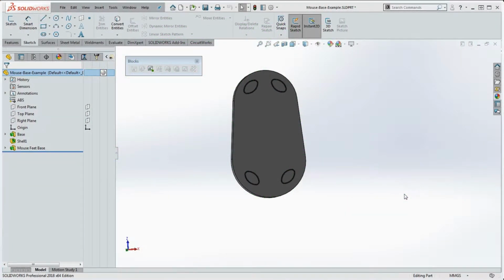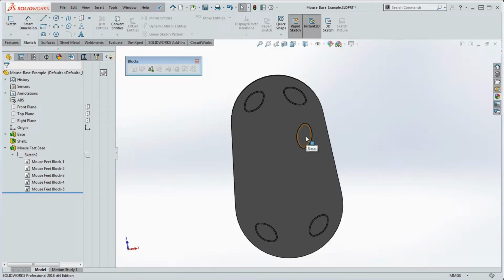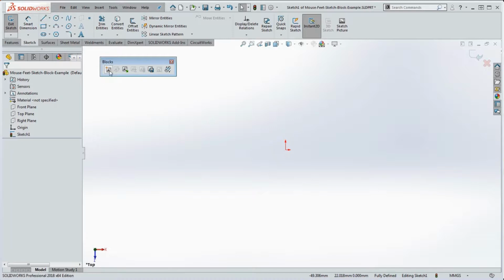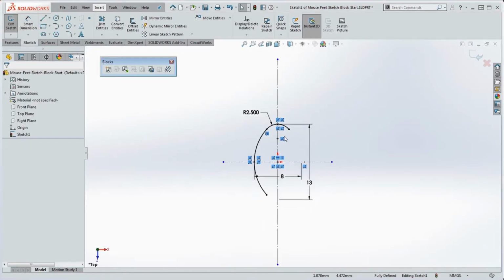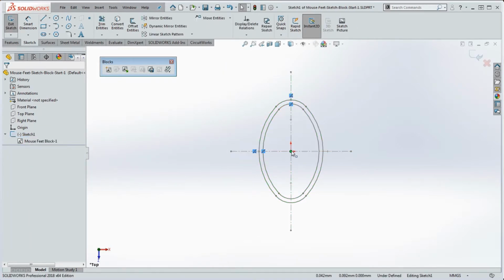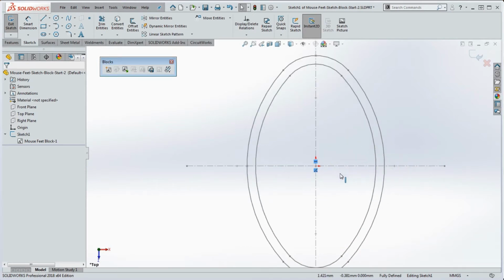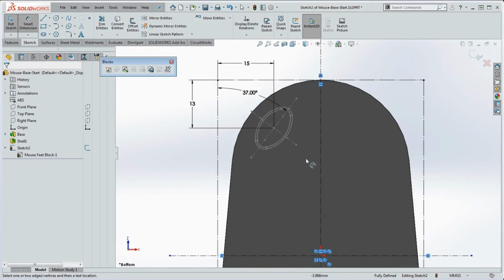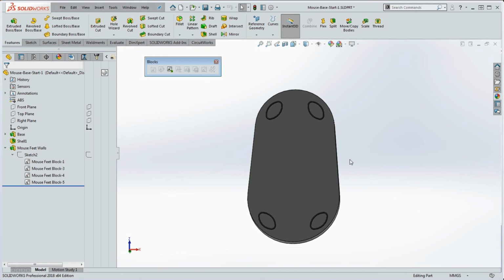24 SolidWorks – How to Create Sketch Blocks for Features with Multiple Instances - Fully Defined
SolidWorks – How to Create Sketch Blocks for use in features that contain multiple angular instances, the need for symmetry and consistency.  We will first explore an existing model with sketch blocks – a computer mouse looking at its mouse feet feature.  We will then take a tour of the Sketch Block in the sketch that defines this feature.  We’ll also look at how it gets fully defined and what it’s relation is with the Origin.  The Origin is actually upstream from the Sketch Block, sketch and feature but no relation or dimension to the Origin can be made (as explained).  Using a new part and sketch we we’ll start our new Sketch Block using centerlines and arcs and sketching only in one quadrant of the eventual Sketch Block.  Using Sketch Points and the Sketch Mirror command we will create the partially finished block.  Opening up the sketch block, it appears to be underdefined but we’ll demonstrate how it’s really fully defined in its own way.  Deleted references is sometimes a consequence of Sketch Block creation – sometimes resulting in errors.  We will then repair the errors by delete the “Blob” and redefining the Block with a new offset and adding in some more dimensions.  The completed block will be copied and inserted into a new part and sketch using the fixed sketch relation we can now rotate it.  With various dimensions and an angle dimension we will rotate it and fully define it before using the sketch mirror.  Now we have two Independent parts and two independent Sketch Blocks of which the first part will be made into the mouse feet pads.

0:00 Introduction
0:04 How to Create Sketch Blocks for: Multiple Angular Instances, Symmetry and Consistency
0:09 Explore an Existing Model with Sketch Blocks, Computer Mouse Feet Feature
5:15 Tour of a Sketch Block, How to Fully Define it, Relation with the Origin
11:10 Sketching the Block, Centerlines, Arcs, Sketch in Quarters then Mirror, Fully Define it
16:16 Offset Sketch Tool, Create Block, Explore Sketch Relations, Errors
22:38 Missing Relations, Redefining the Block, Deleting the Blob, New Offset, Add Dimensions
25:14 Insert Block into New Model, Centerlines, Fix Relation to Rotate, Dimensions, Angle, Copy, Mirror
31:12 Two Parts with Two Independent Sketch Blocks, Change Dimensions, Create Feet Pads